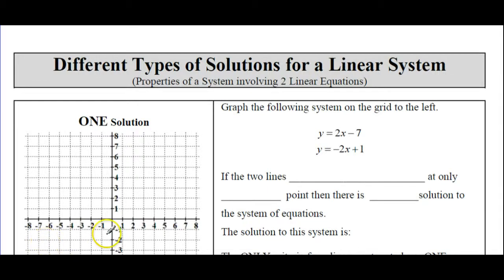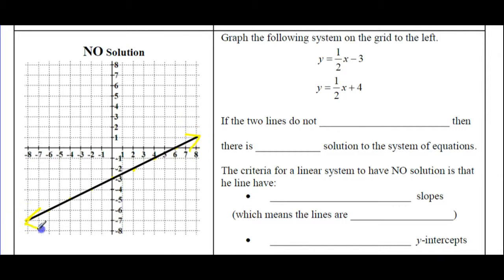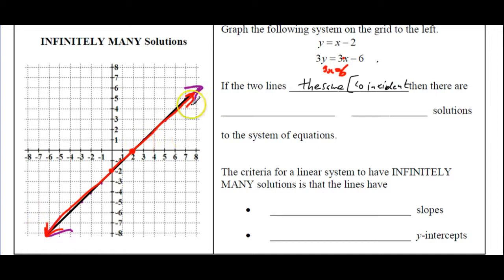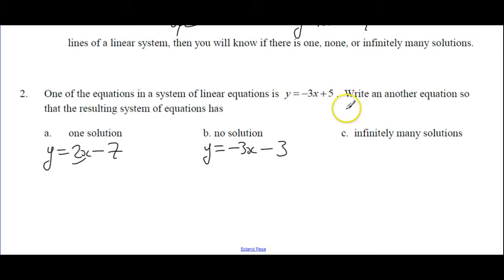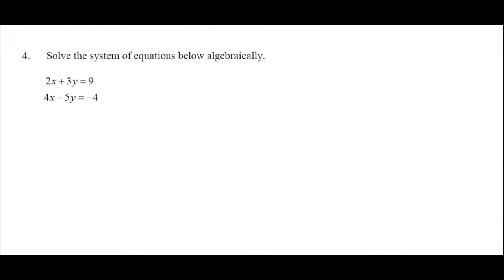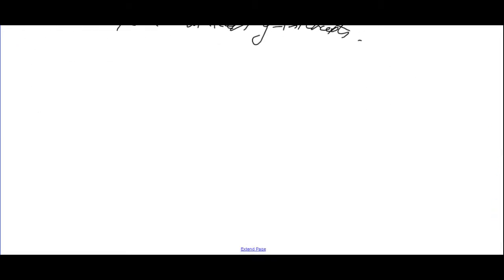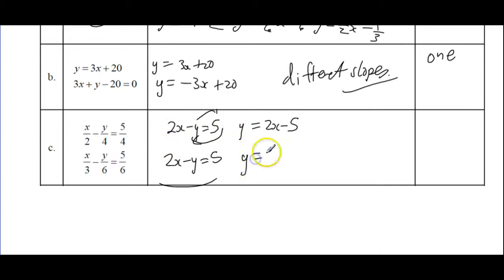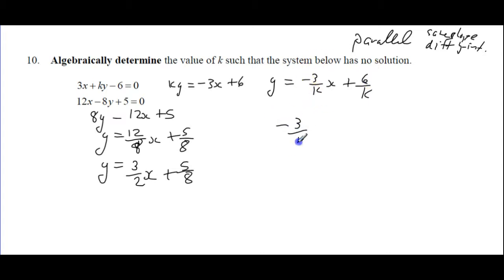6 Different Types of Solutions for a Linear System